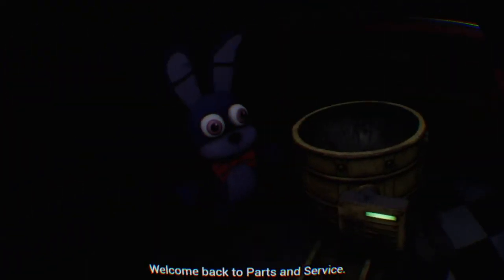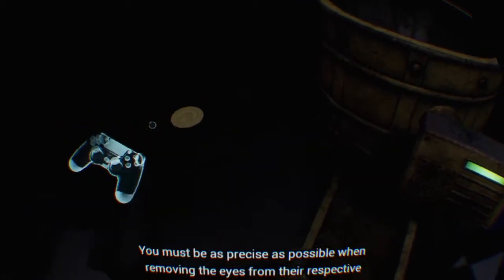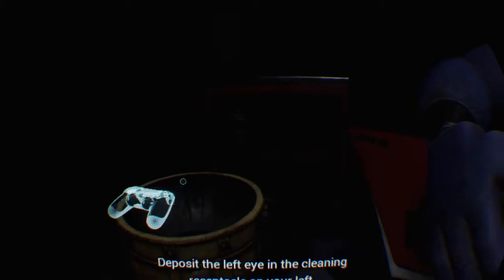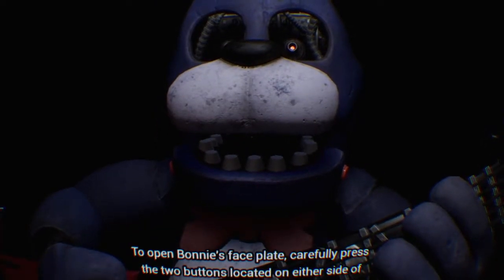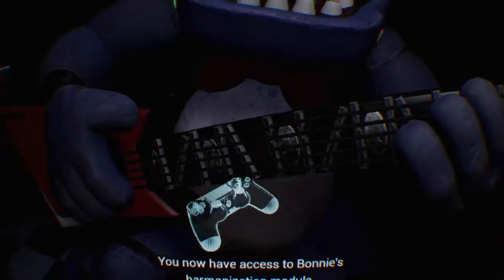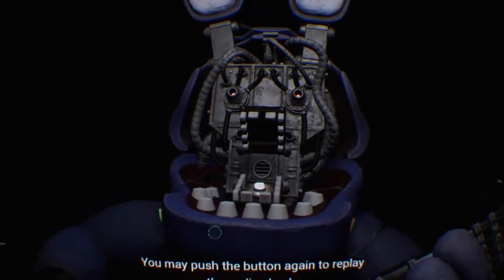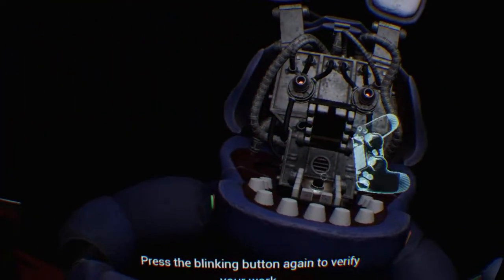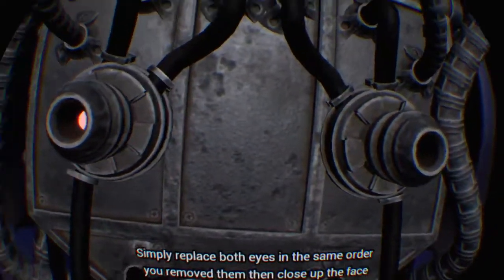FNAF VR: Help Wanted: Parts and Service - Bonnie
Sorry about the subtitles. Wont be there in Chicas one